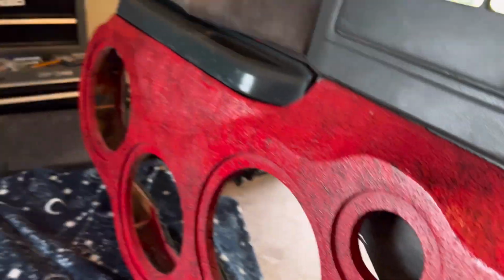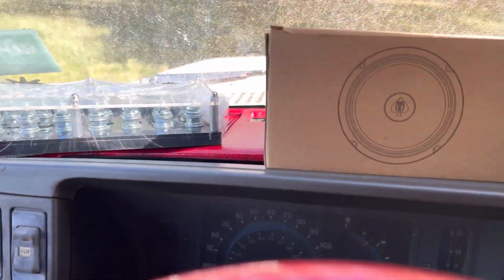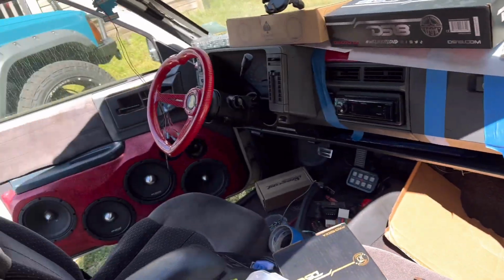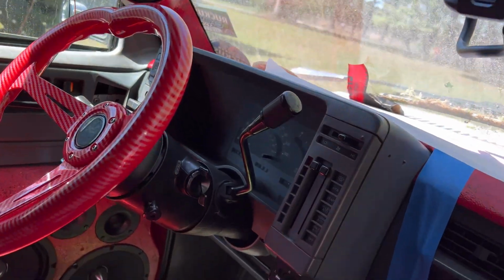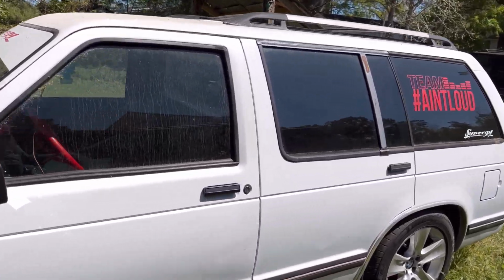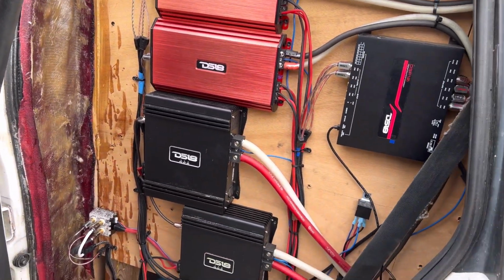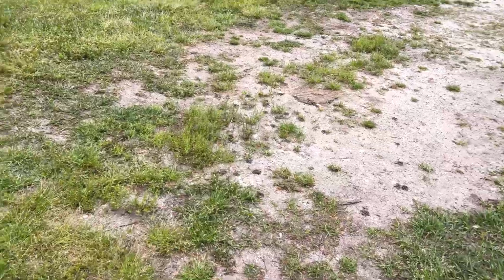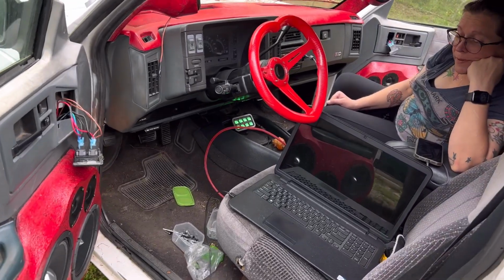Finishing blazer doors and A Pilar’s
I fight my Lawn mower and install a DS18 G8400 Amplifier

Save money on all your audio equipment at G2 Dynamics